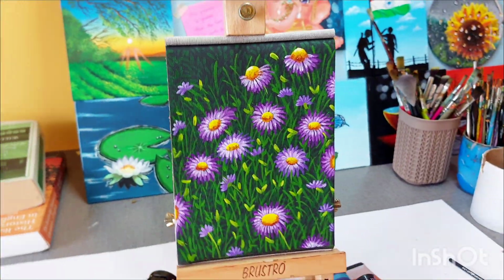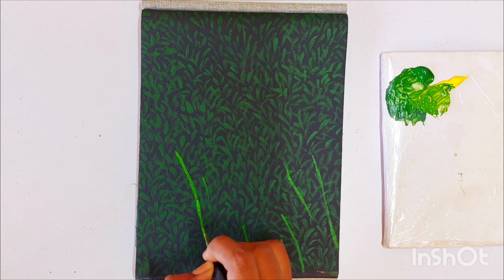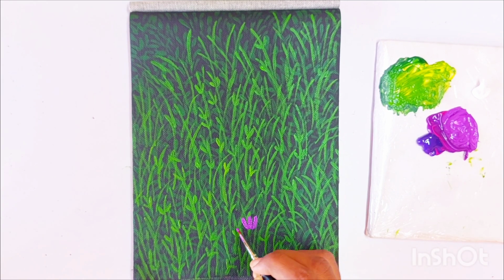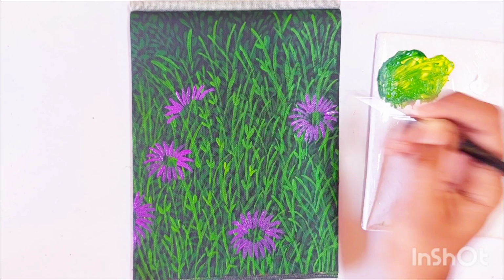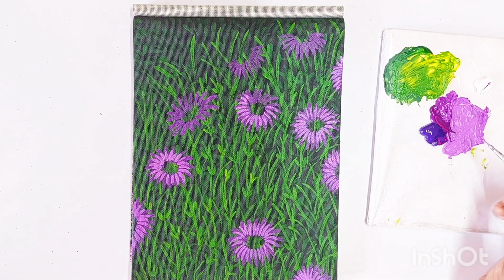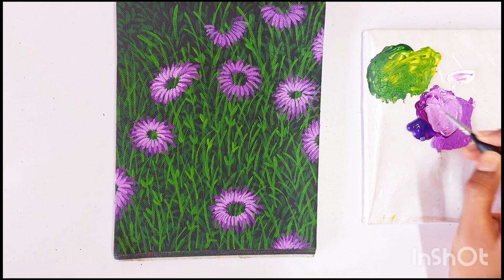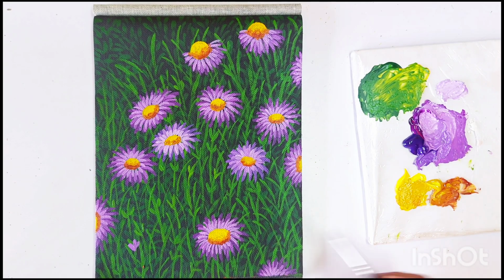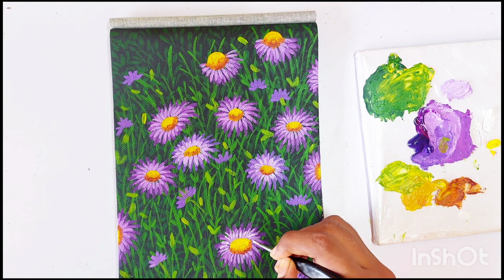Simple Daisy Flower painting for Beginners/ Acrylic Painting/Step by step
Hi guys
         Hope you are doing good . Here I present you to this simple and easy daisy flower painting for beginners. This painting is specially made for beginners. I hope this simple painting might be helpful and this step by step explanation will make the process clear. Daisy flowers are always so beautiful . Everyone wants to paint it so I present this tutorial video here. If you find this video helpful and entertaining , please share this with other art lovers.

Acrylic painting is one of the finest medium to express your creativity and I am here to help you to master the skill.

Have fun with colors
00:00 INTRODUCTIOM
00:19 STEP 1 LEAVES
00:43 STEP 2 STEMS
01:46 STEP 3 FLOWERS